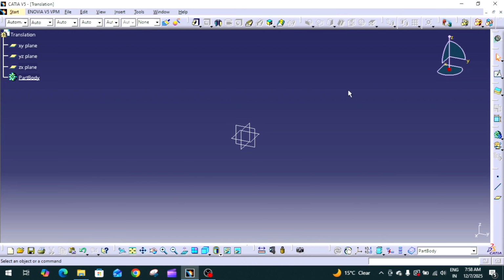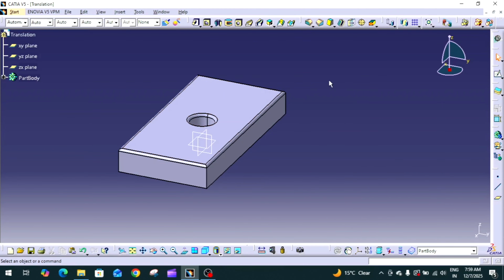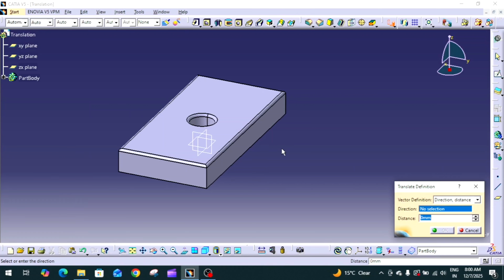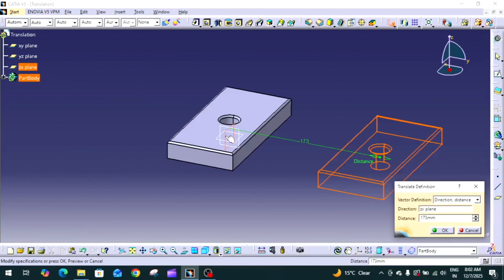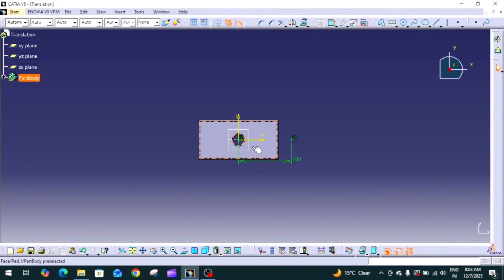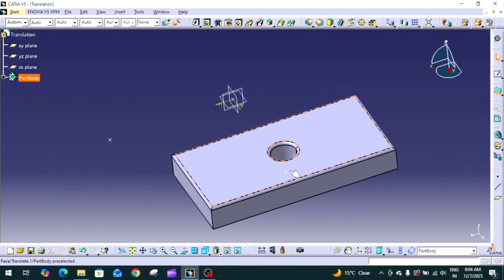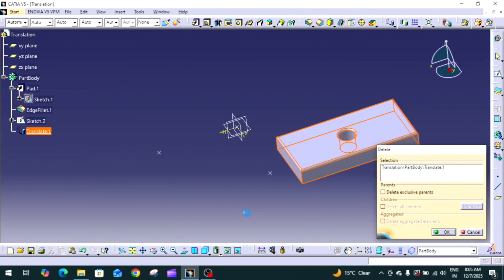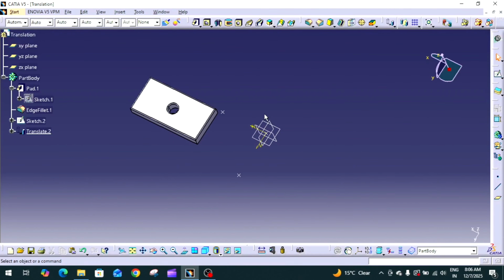Translation in CATIA V5 Part Design | Complete Beginner Tutorial | Enginuity Lab – Part-29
In this CATIA V5 Tutorial for Beginners – Part 29, we explore one of the most essential Transformation Features in Part Design: Translation.

In this step-by-step tutorial, you will learn:
✔ What the Translation tool does
✔ How to move or duplicate features in a straight-line direction
✔ How to set translation direction, distance & instances
✔ Practical examples using Pads, Holes, Pockets, and more
✔ Tips and tricks to speed up your 3D modeling workflow in CATIA V5

Whether you're a beginner or brushing up on your CATIA skills, this video will help you understand the Translation feature clearly and apply it confidently in your mechanical design projects.

🔧 Topics Covered

CATIA V5 Translation command

CATIA V5 Transformation features

Linear duplication in Part Design

Direction-based feature translation

Beginner-friendly CATIA V5 exercises

3D modeling workflow improvements

Learn | Design | Innovate ✨